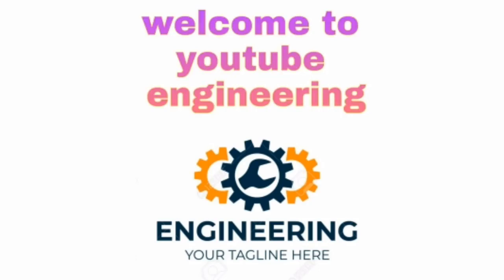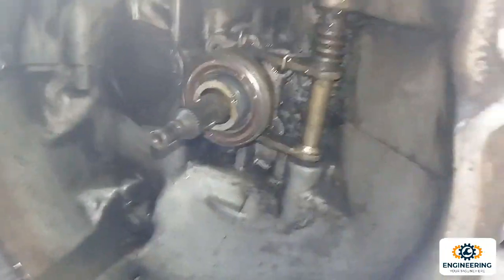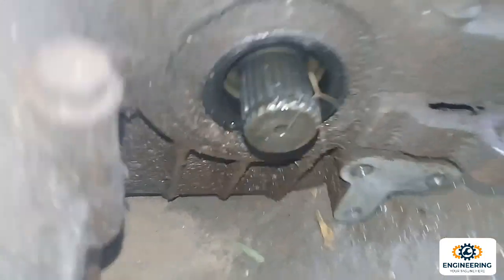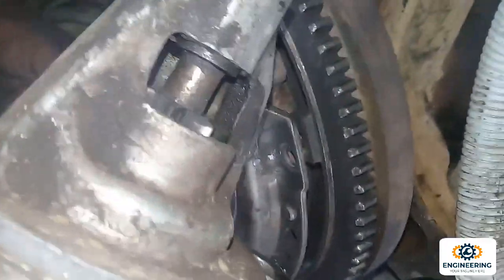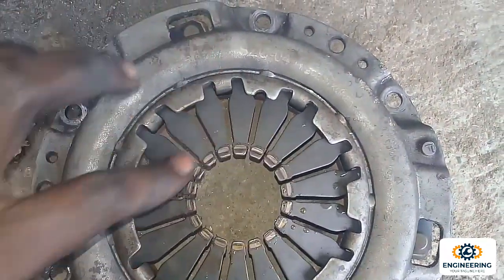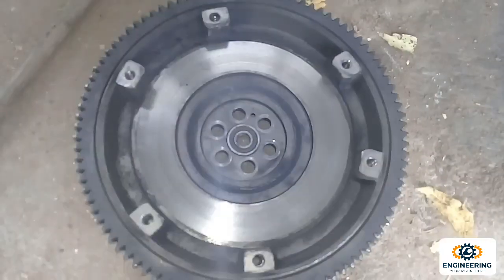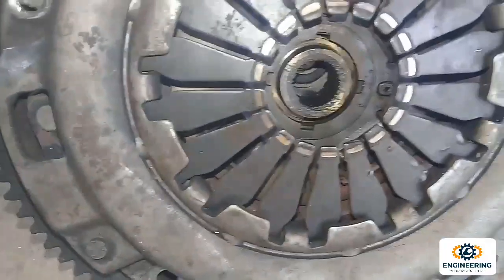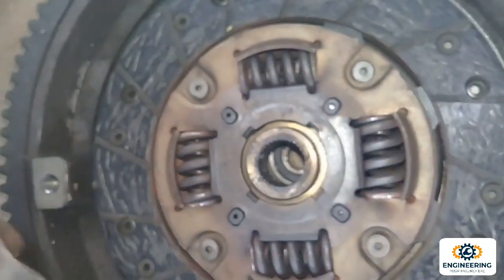car clutch working operation / Maruti 800 clutch working Tamil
How the clutch works

It transmits engine power to the gearbox, and allows transmission to be interrupted while a gear is selected to move off from a stationary position, or when gears are changed while the car is moving.

Master cylinderOperatinglinkageSlave cylinderFlywheelThe mastercylinder pumpshydraulic fluidin direction ofthe arrow.

Hydraulic clutch system

Most cars use a friction clutch operated either by fluid (hydraulic) or, more commonly, by a cable.

When a car is moving under power, the clutch is engaged. A pressure plate bolted to the flywheel exerts constant force, by means of a diaphragm spring, on the driven plate.

Earlier cars have a series of coil springs at the back of the pressureplate, instead of a diaphragm spring.

The driven (or friction) plate runs on a splined input shaft, through which the power is transmitted to the gearbox. The plate has friction linings, similar to brake linings, on both its faces. This allows the drive to be taken up smoothly when the clutch is engaged.

When the clutch is disengaged (pedal depressed), an arm pushes a release bearing against the centre of the diaphragm spring which releases the clamping pressure.

The outer part of the pressure plate, which has a large friction surface, then no longer clamps the driven plate to the flywheel, so the transmission of power is interrupted and gears can be changed.